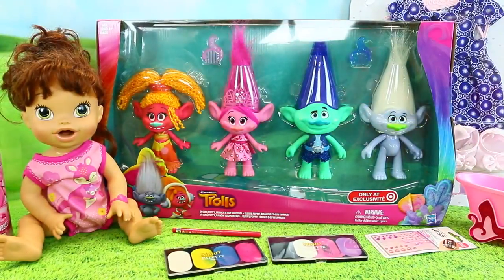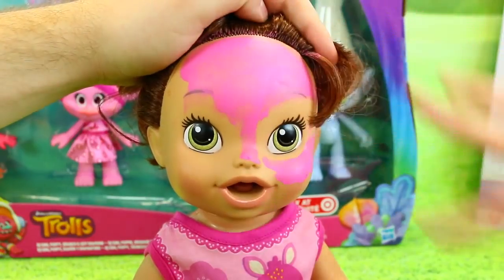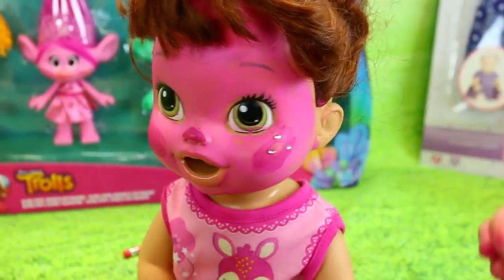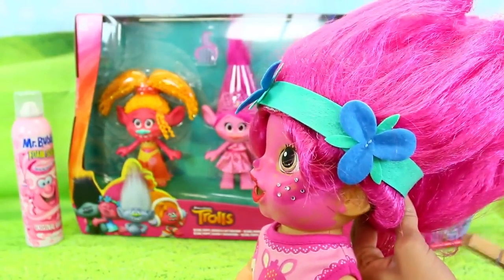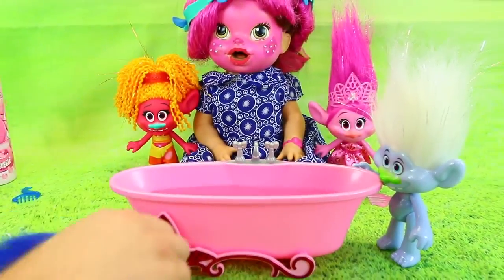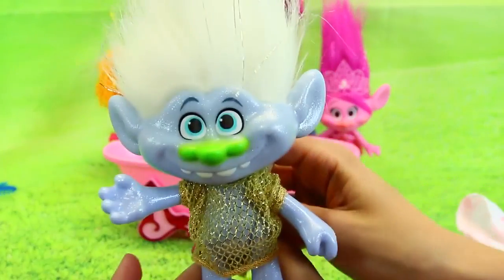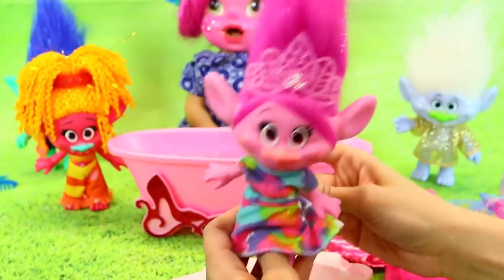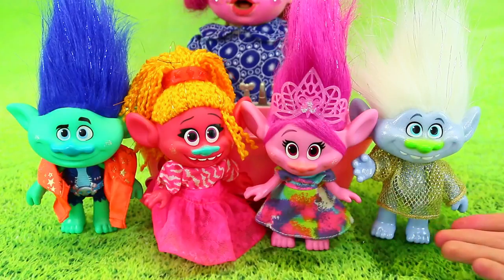TROLLS MOVIE Makeup Makeover on Baby Alive Doll Dress Up Tutorial + Poppy Branch & DJ Suki Dolls Toy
Trolls makeup tutorial on a DIY Poppy makeover on a Baby Alive Lucy doll. DisneyCarToys Sandra and Spidey use costume makeup and a Trolls Poppy wig to transform a baby doll into a IRL Troll. We also open and play dress up with four new Trolls dolls: Poppy, DJ Suki, Guy Diamond and Branch. DJ Suki is my favorite! The dolls also get a foam bath to clean up for the Coronation Day, just like the movie!

❤ Product Info ❤
This video features the Trolls Movie Wigs & Trolls Poppy, Guy Diamond, Branch and DJ Suki Dolls.

❤ Video Encard Links ❤